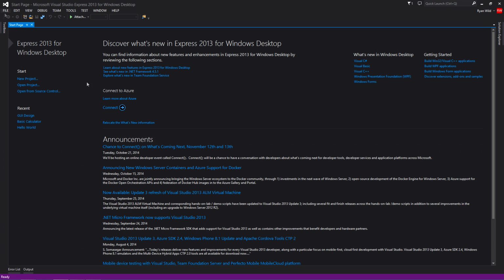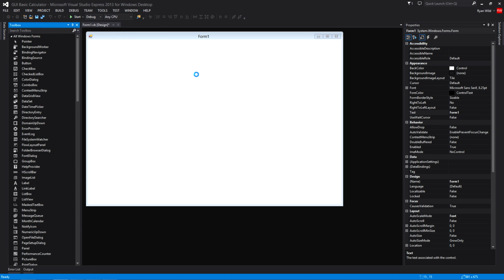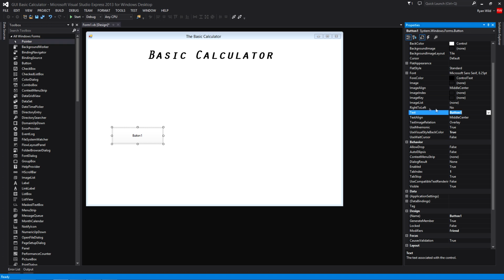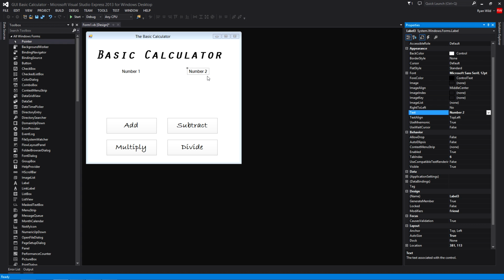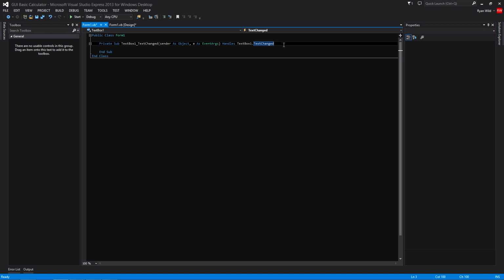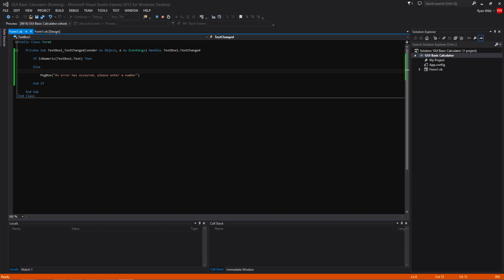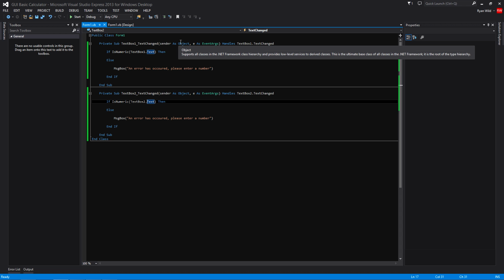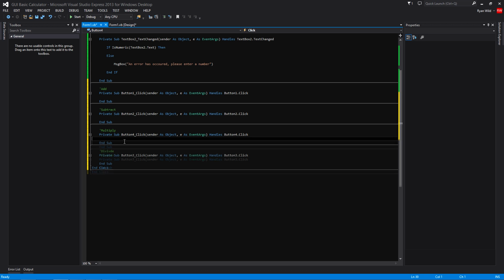An Introducton to Visual Basics -Episode 7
In todays episode we will be starting on our final project within this tutorial series. This will involve GUI based programming within Visual Basics.